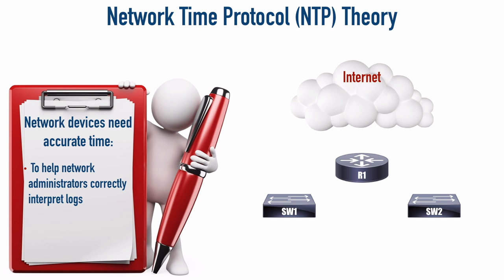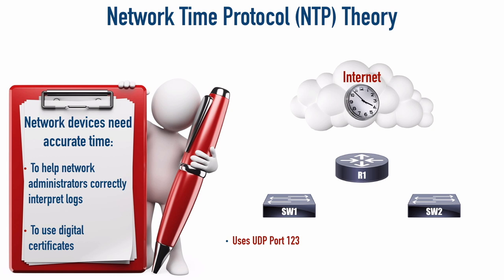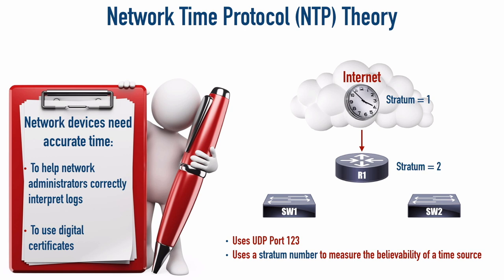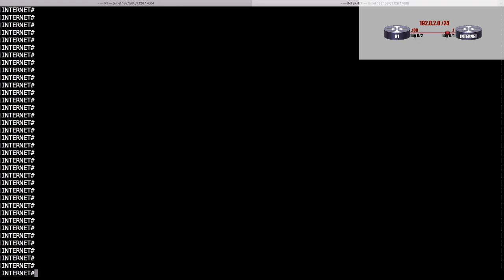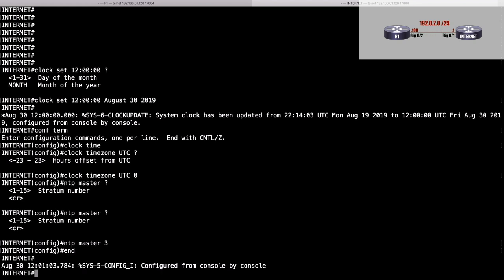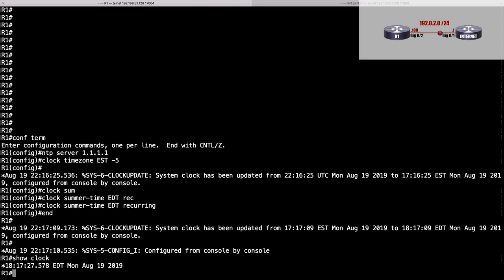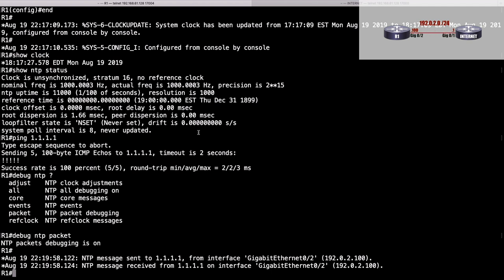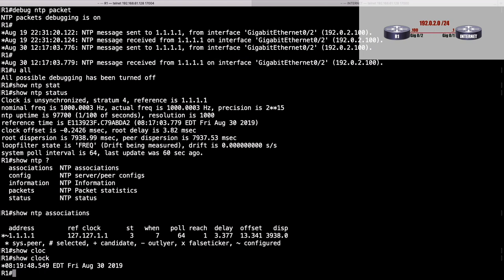NTP, Easy as 1-2-3... Simplifying Network Time Protocol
Get Kevin's FREE "CCNA Mini-Course"

Our network devices need to agree on what time it is. That helps us with troubleshooting, keeps digital certificates working correctly, and even displays time on our IP phones. The great news is, the Network Time Protocol (NTP) will do that for us.

In this video, you'll learn the theory behind NTP and see how to configure a Cisco router to be an NTP time source and also to receive time from a time source.

Kevin Wallace, CCIEx2 #7945 Emeritus (Collaboration and R&S)